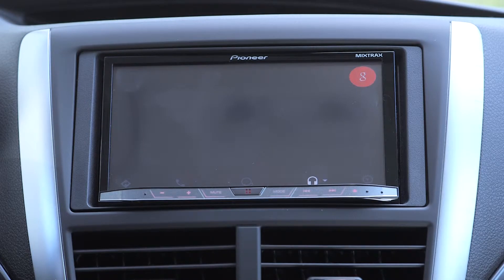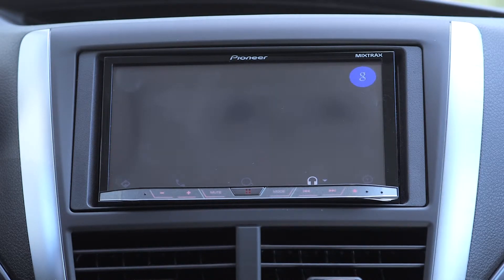Android Auto Messaging Introduction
This video is part of the Udacity course "Android Auto Development".